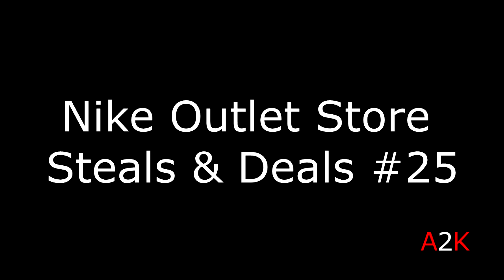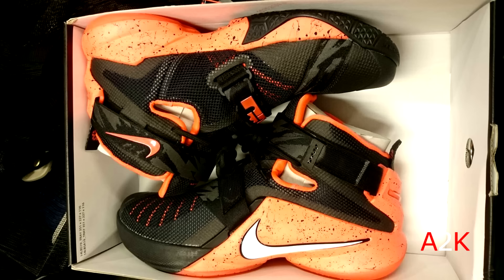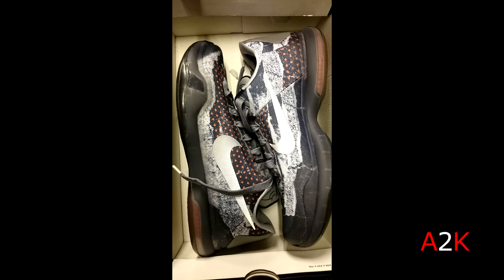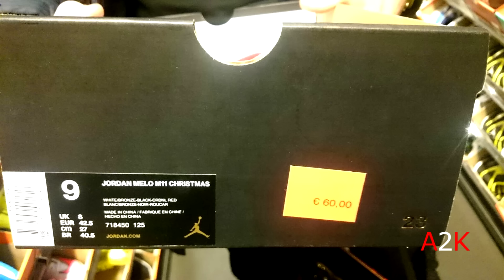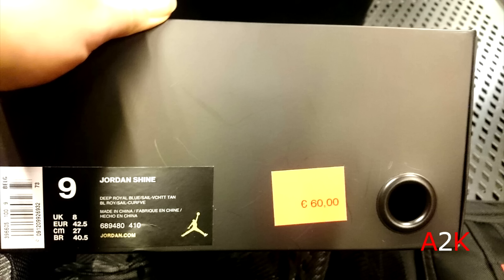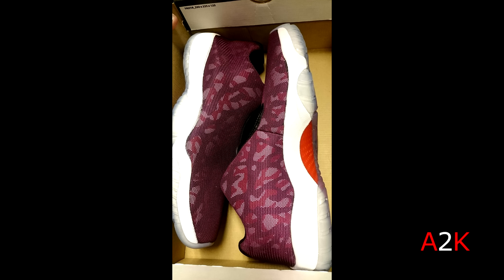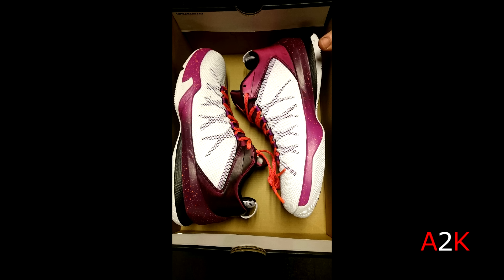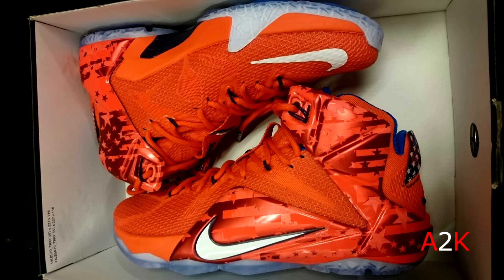Nike Outlet Store STEALS & DEALS #25: Jordan Shine Royal Blue, KD 7 Elite & More!!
Nike Outlet Store STEALS & DEALS episode #25! Including a pair of Jordan Shine Royal Blue, KD 7 Elites in a super dope colorway and a lot more!